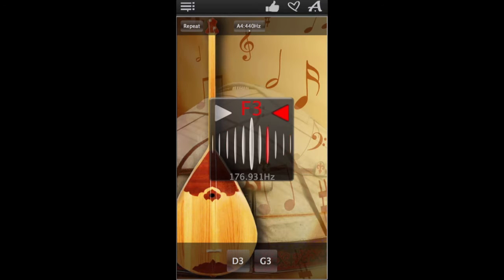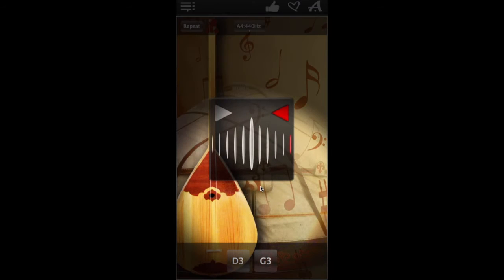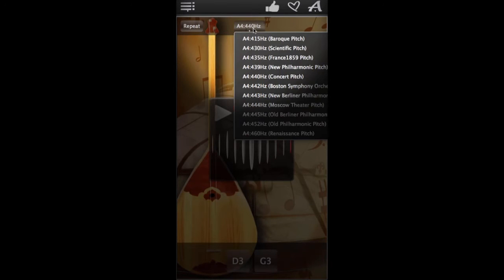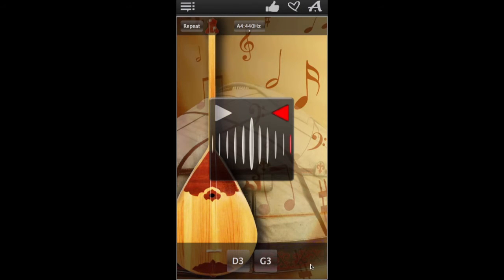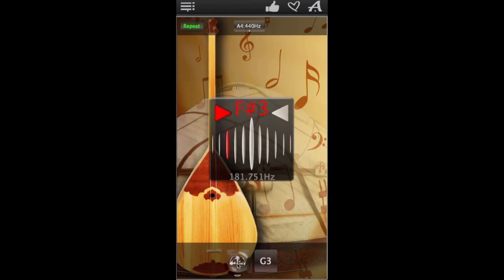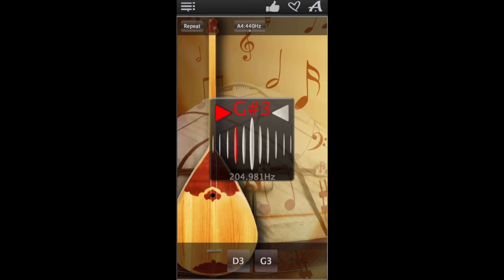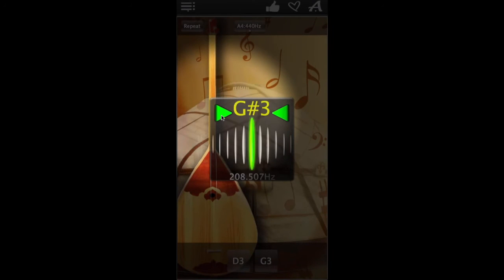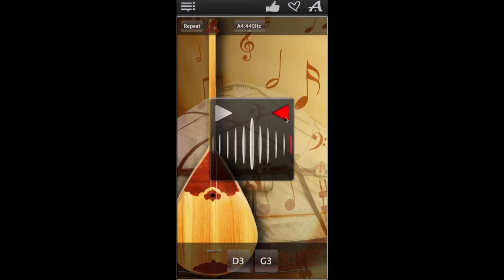Chromatic Dombra Tuner App - tune your dombra using the microphone input